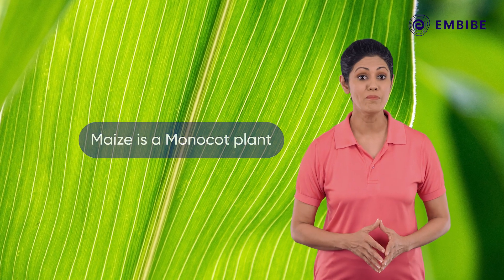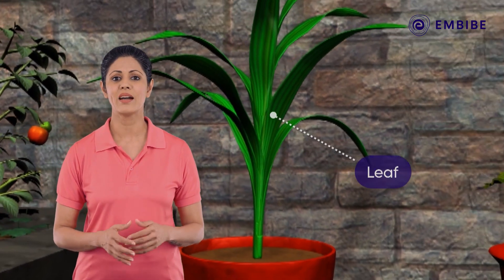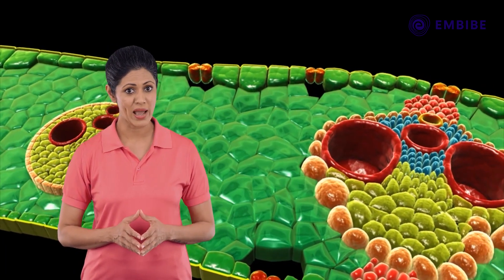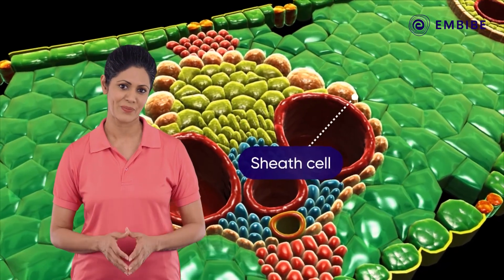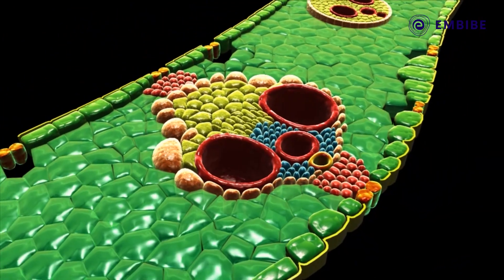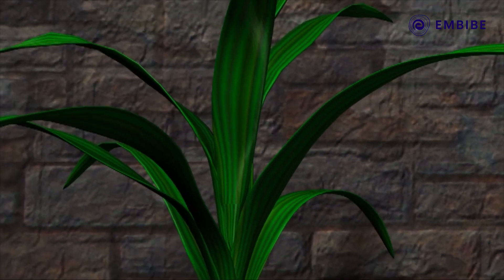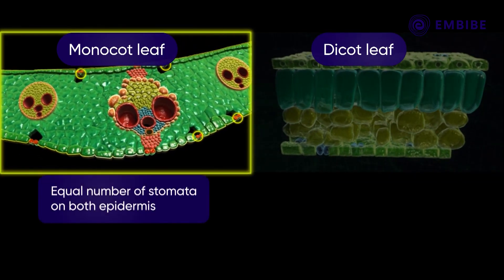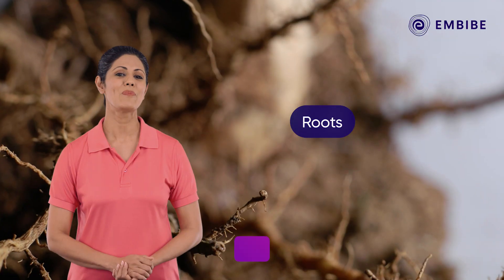Anatomy of the Maize Leaf | Biology | CBSE Class 11 | Embibe I Embibe: Achieve CBSE Class 11&12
Embibe brings you exciting video on Biology.
Watch this video to learn Anatomy of the Maize Leaf.

We will study the history of maize can be traced back some 8,000 years. Did you know maize is referred to as Indian corn in the United States? Explore our video to study the anatomy of the maize leaf.